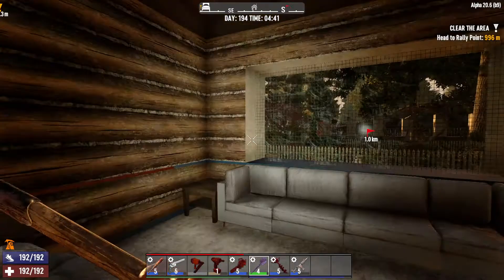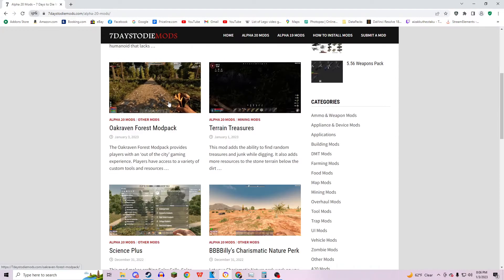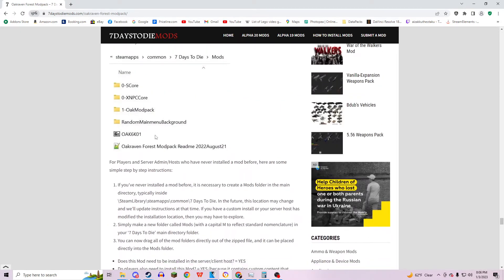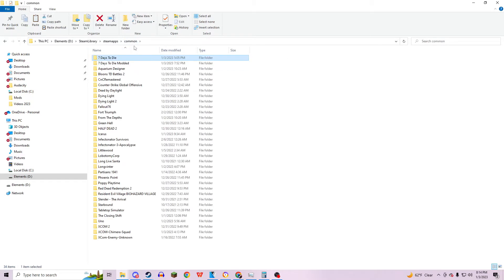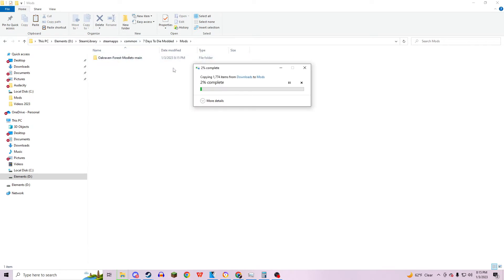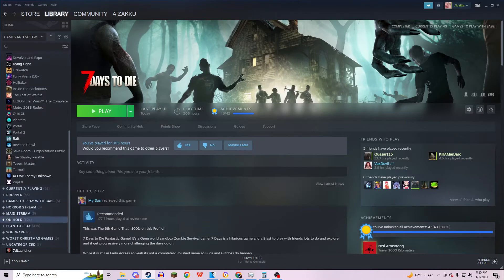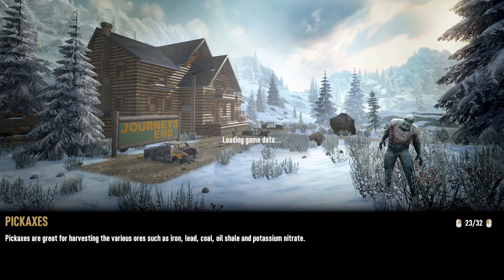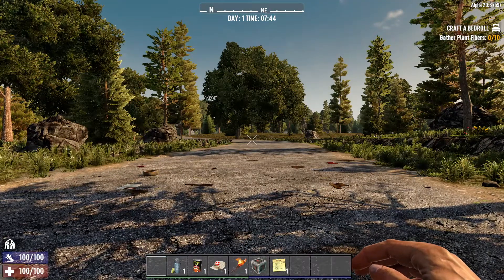How To Install Mods for 7 Days to Die in 2023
ANIME YT| @AizakkuTheOtakuAM
UNBOXING YT| @MoreAizakku

| Other

How are the quality of the videos? let me know below!